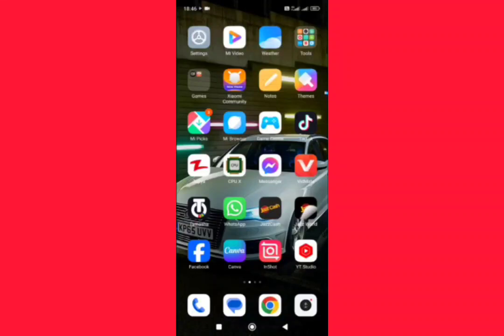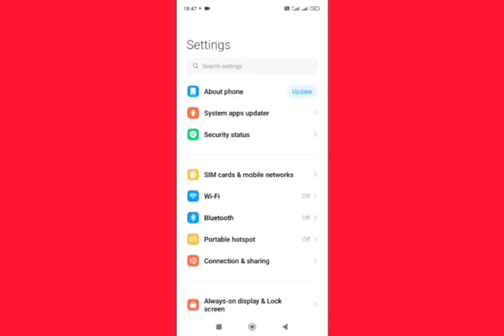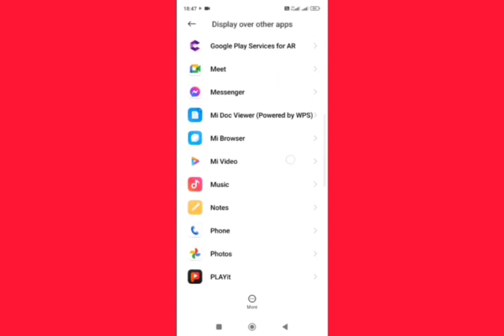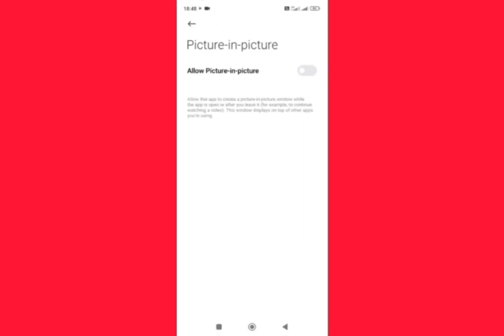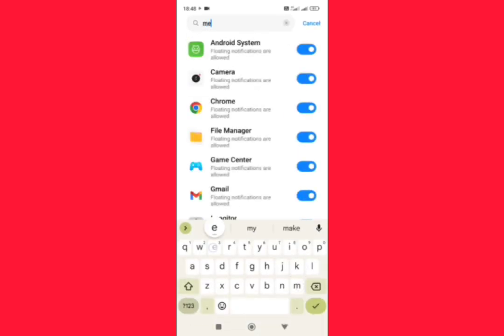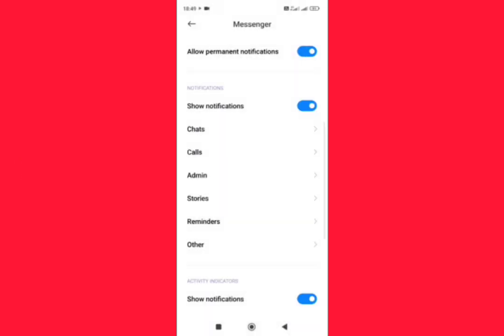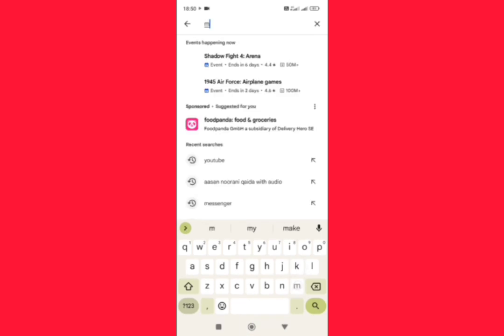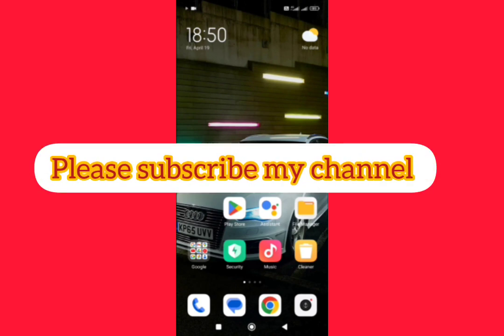How to fix Messenger floating video call not working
How to fix messenger floating video call not working solution for this problem is given in this video if you found this video useful then please subscribe my YouTube channel like share and also leave comment